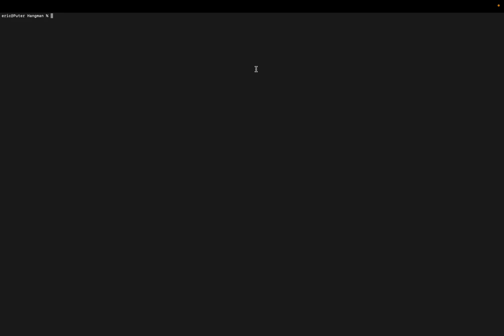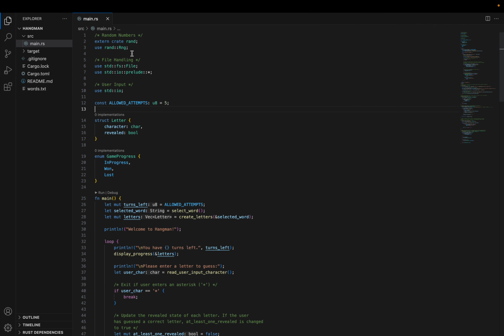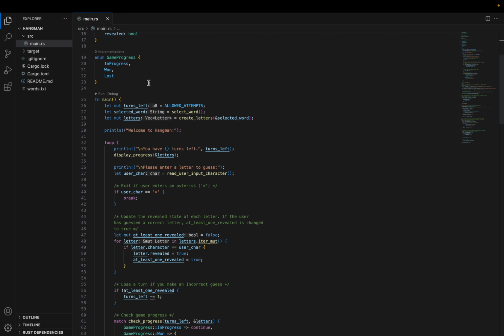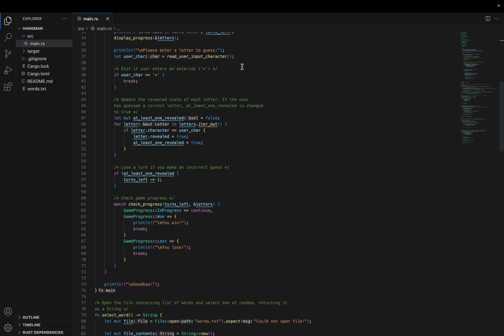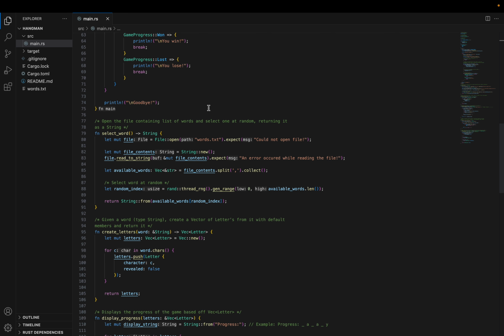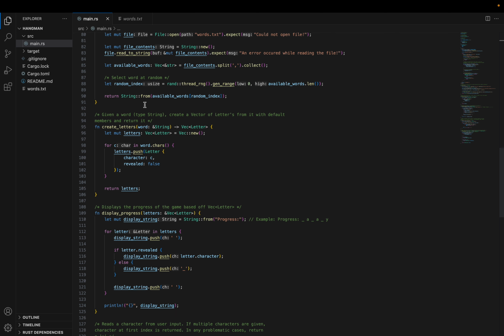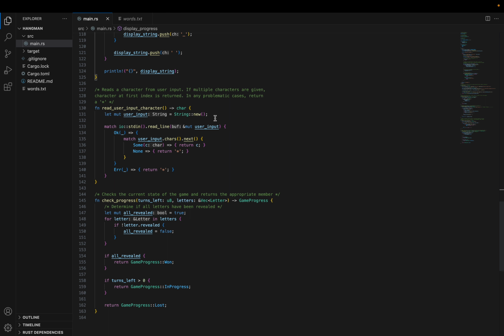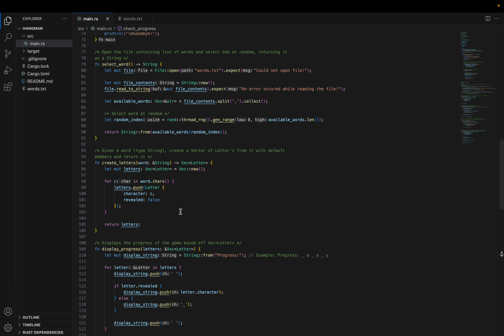Rust Hangman Code Walktrhough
This is a hangman program written in Rust